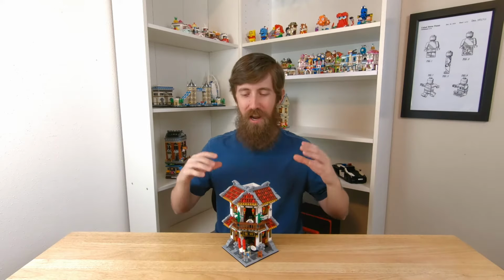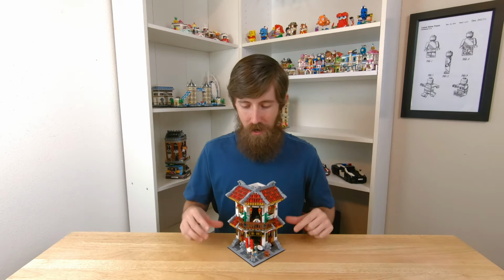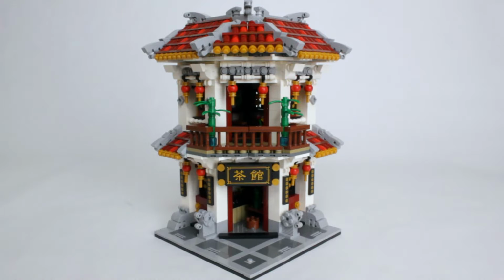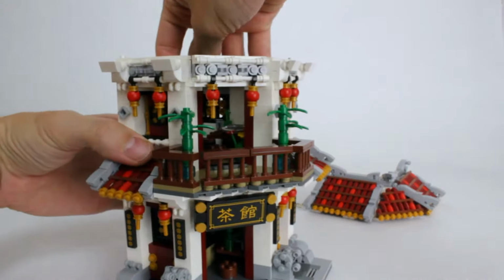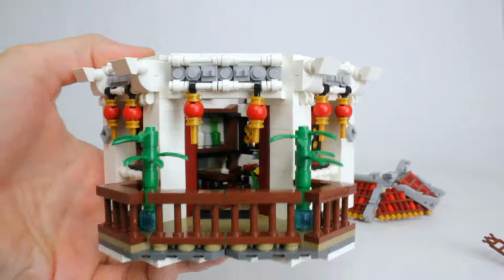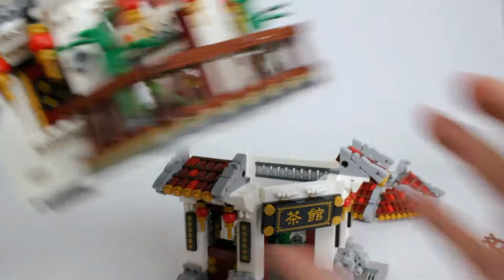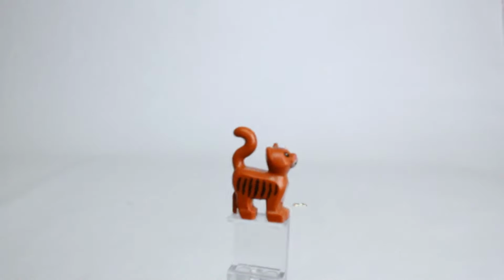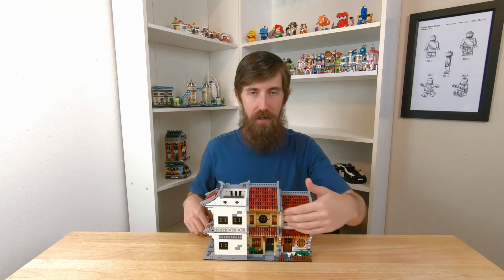Teatime at the Tea House Modular Building | Speed Build & Review | Loz mini 1023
Here's a speed build timelapse and review of the Chinese Tea House modular building set from Loz Blocks.  It's set number 1023 and has 1,645 pieces.  This modular building is similar to the Lego modulars and connects to the other two Loz buildings that came in this wave: the Pharmacy (1024) and the Hotel (1025).  Check out those videos too!

Loz 俐智积木

This is my preferred Aliexpress store: